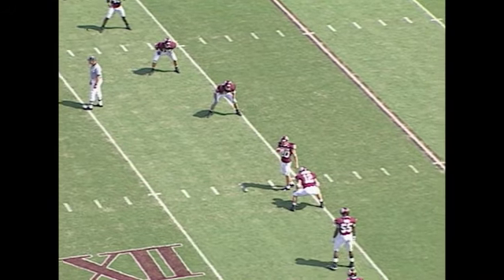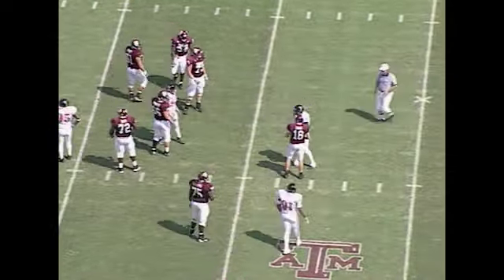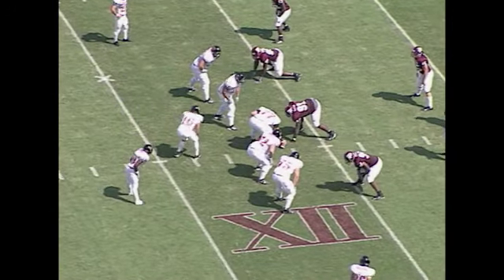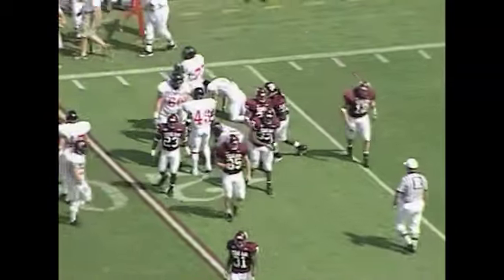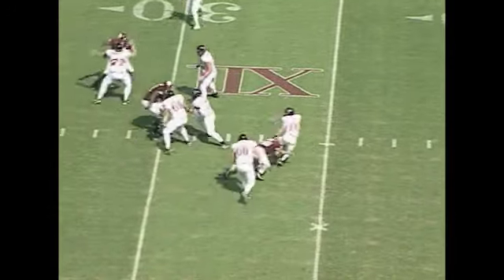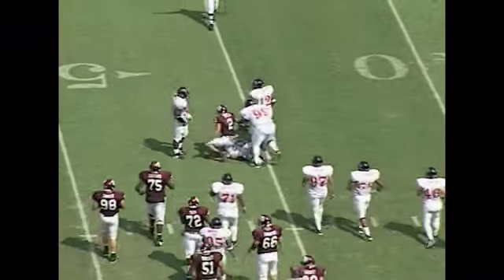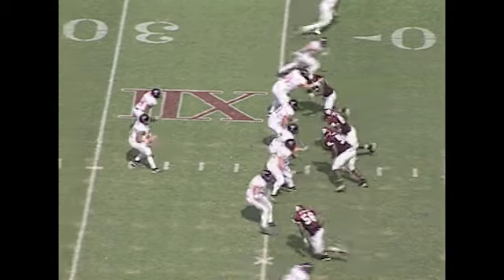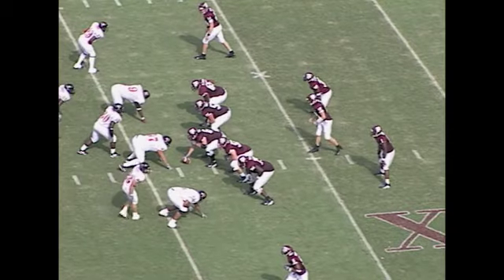Texas Tech vs Texas A&M 2002